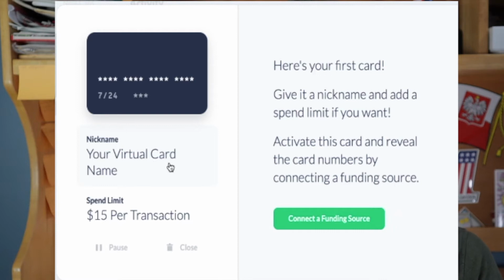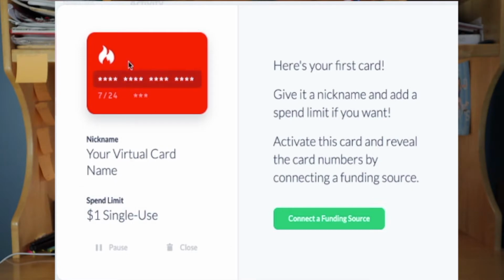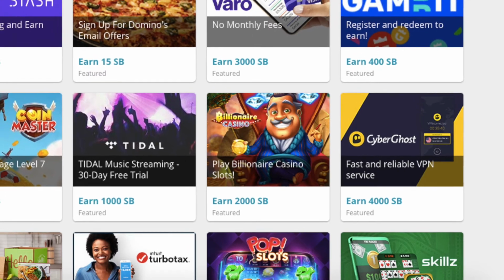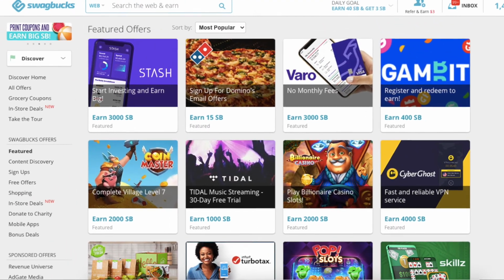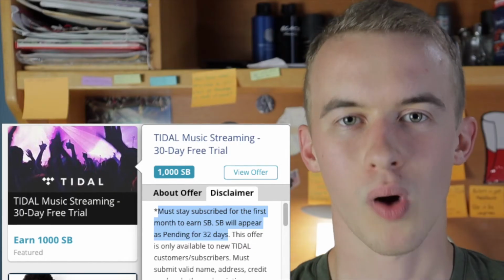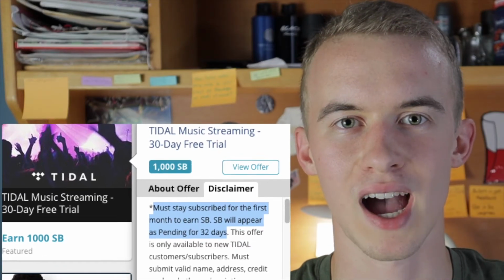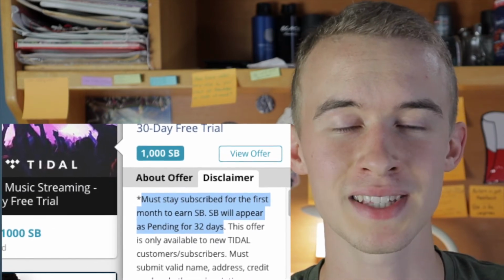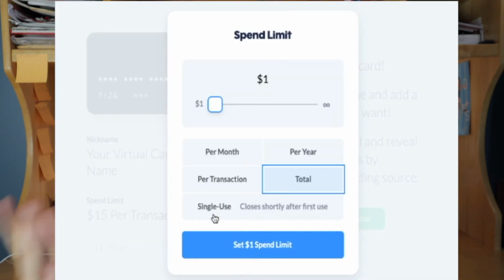Swagbucks + Privacy.com = Winning Combo (TIPS AND TRICKS)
ANOTHER Swagbucks tips and tricks video but this one going over just one very good resource!

In this video, I show you exactly how to use Swagbucks in combination with Privacy.com, not only to potentially save/earn money, but to also have more security. (ALL FOR FREE!)

I did not mention in the video but Privacy.com is a virtual credit card that is completely free and very easy to use.

Also if you don't know what Swagbucks is I have many videos about it but a quick summary here is that it is a "Get Paid To" site where you can complete surveys, get discounts, get cashback and many more things that earn you "Swagbucks" points. You can redeem points for Paypal & Amazon gift cards in 2020.